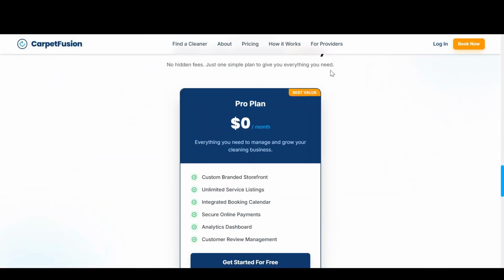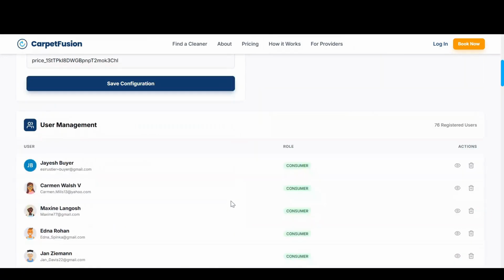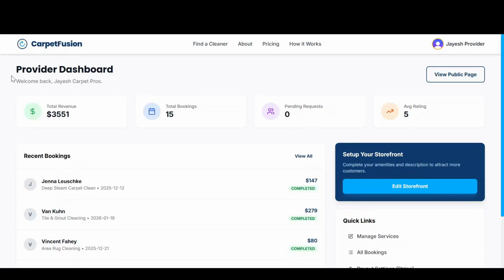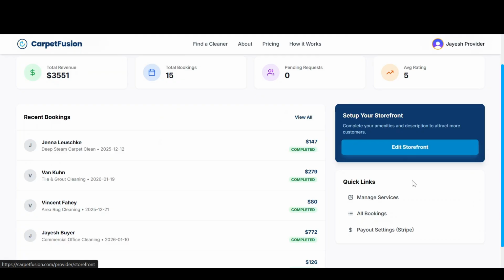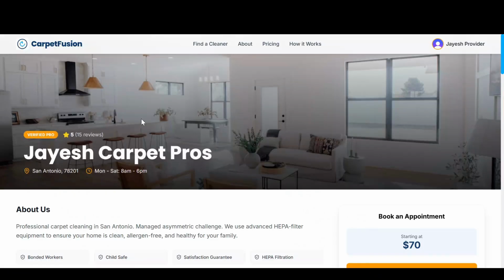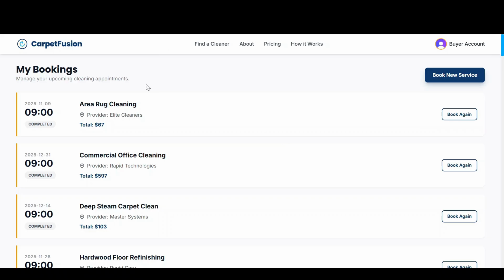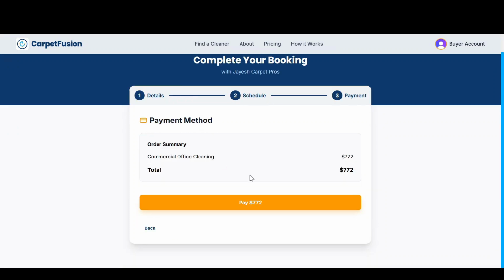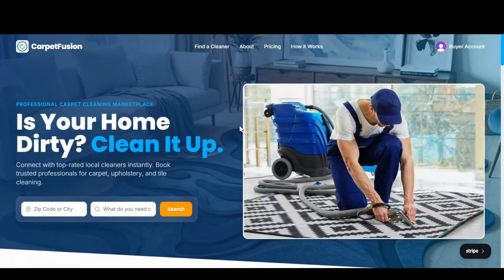Carpet Cleaning Business Software Demo | CarpetFusion Marketplace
Explore CarpetFusion, a carpet cleaning software platform for lead generation, service management and payments.

The recorded walkthrough introduces a marketplace built around carpet cleaning businesses and their customers. It provides a focused example for reviewing a service platform rather than assuming every cleaning workflow is identical.

Recorded product walkthrough from the Codeblix software portfolio. The screens describe the product at the time of recording.

Any banking or Stripe dashboard views shown use test or sandbox data.

Watch Codeblix for practical software product tours and business workflow examples.